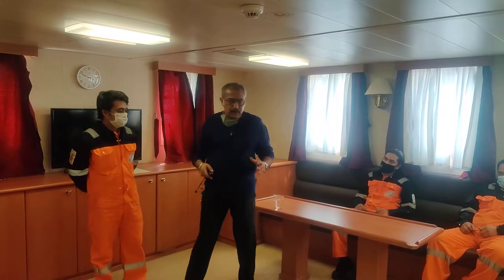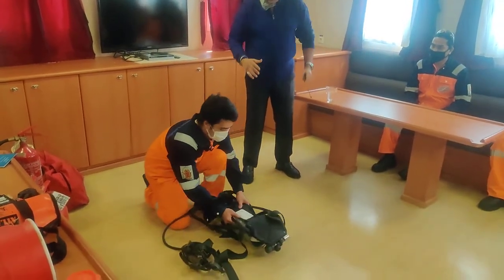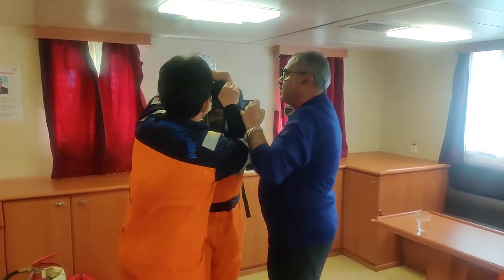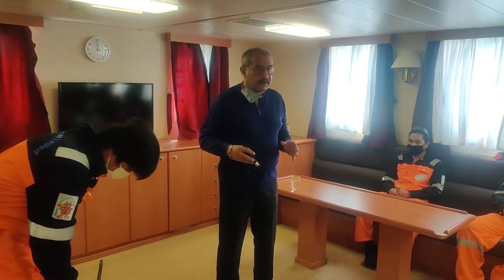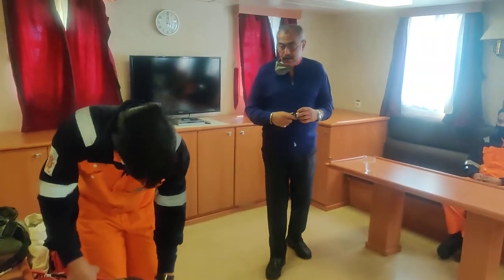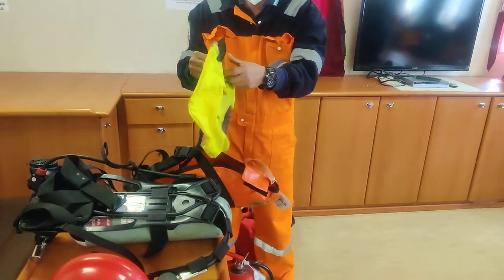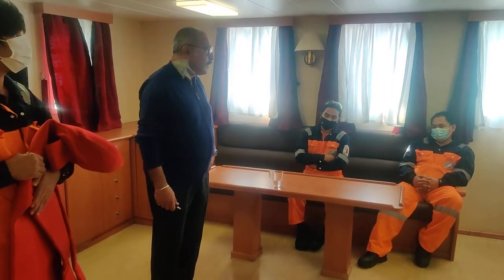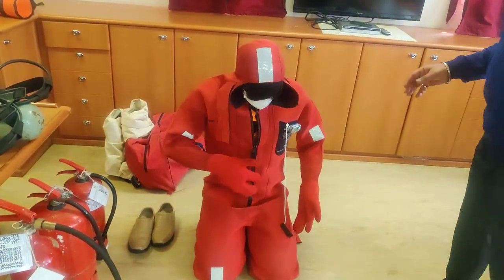October 25, 2021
Capt. Puneet Malhotra | Lecture on I ISPS| Lecture No 28 | Conducted on Board for Training ||